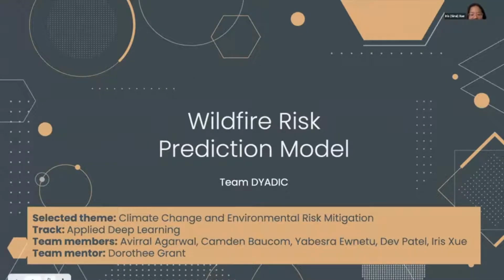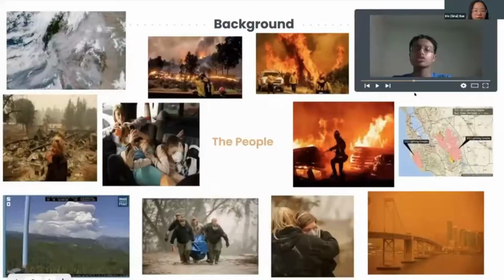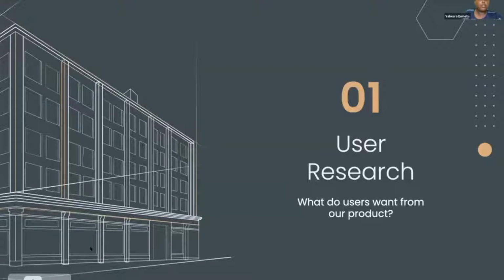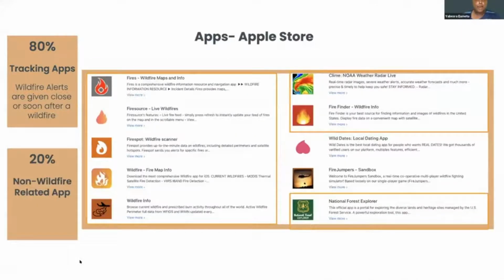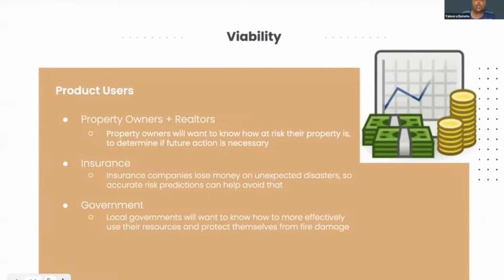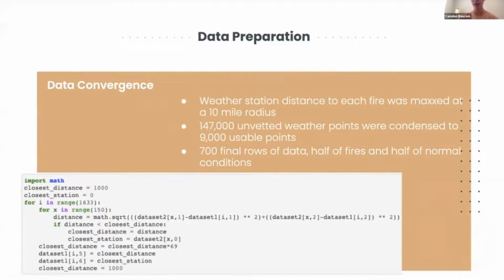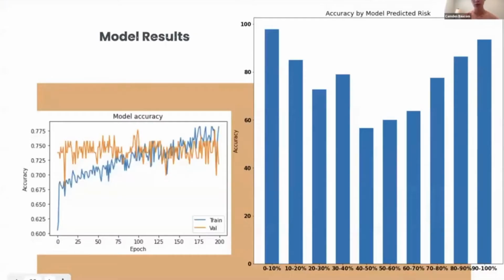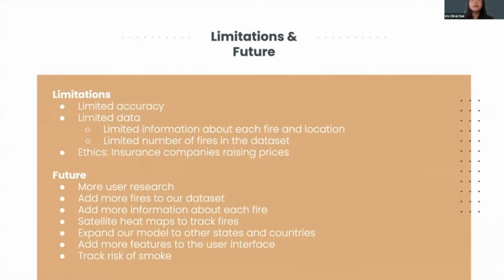MIT FutureMakers Create-a-thon, Summer 2021-Team DYADIC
Congrats to our finalist Team DYADIC. Check out their amazing final project!